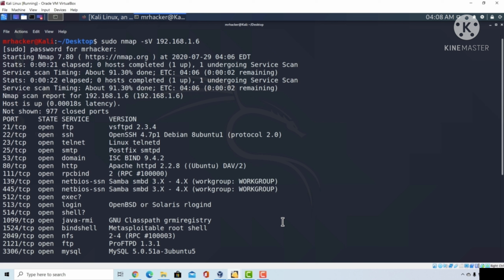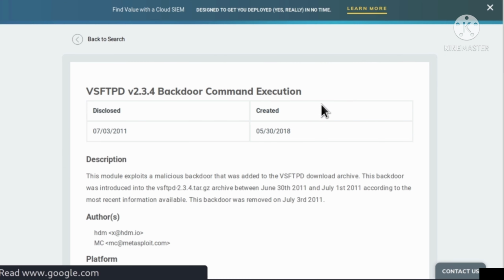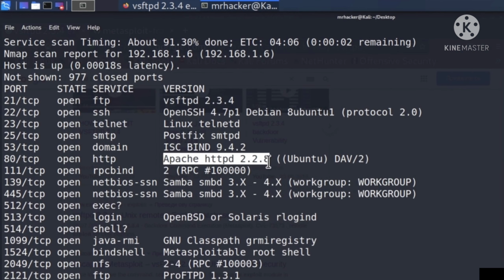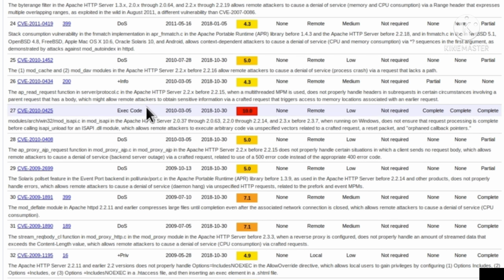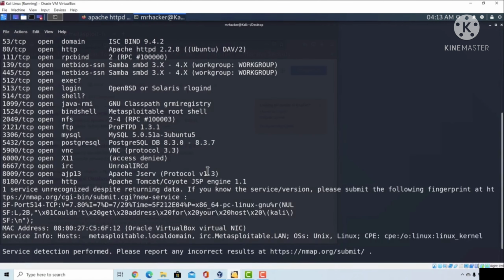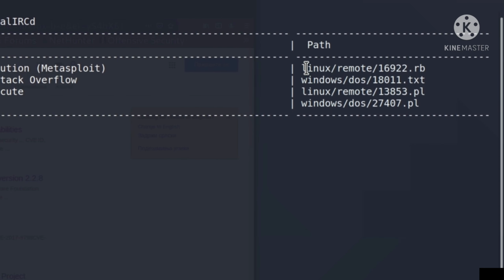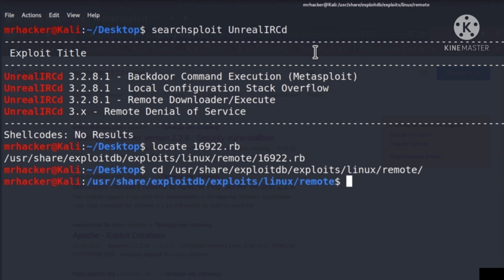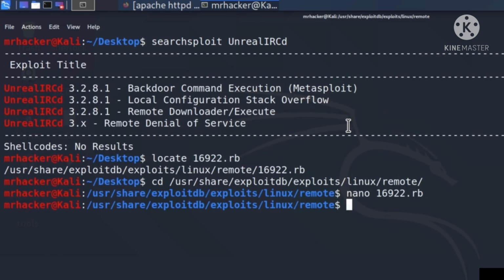𝐇𝐀𝐂𝐊𝐈𝐍𝐆 𝐅𝐔𝐋𝐋 𝐂𝐎𝐔𝐑𝐒𝐄 ||Chapter- 7 Vulnerability Analysis || Part - 2|| Hacker's Guide